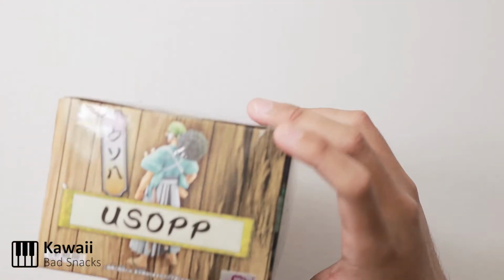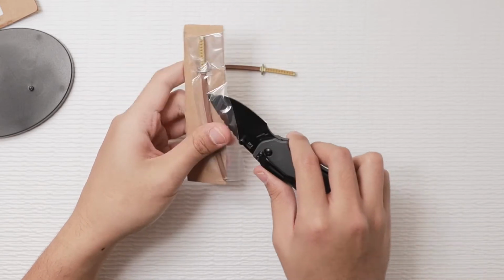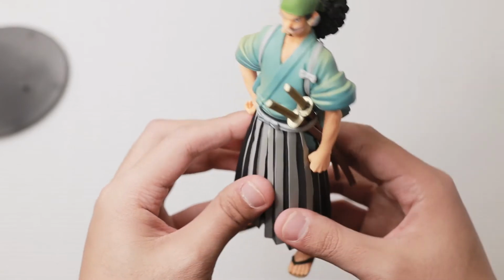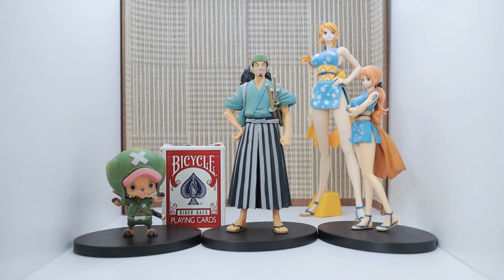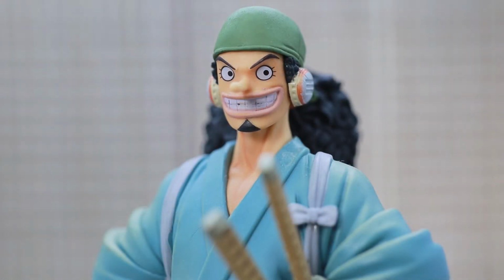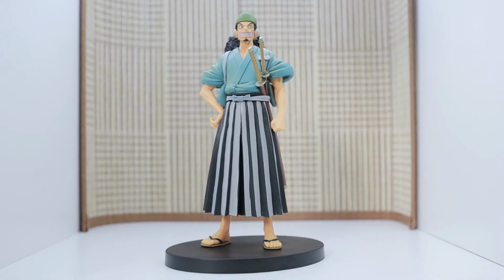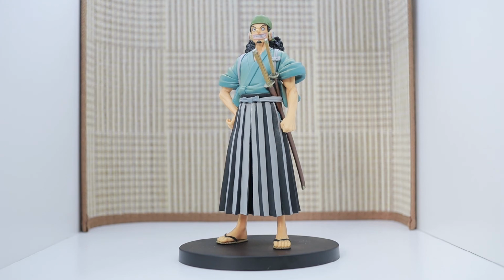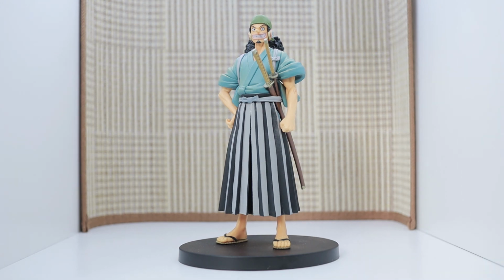Banpresto DXF The Grandline Men Wano Vol. 6 Usopp/Usohachi // One Piece Figure Review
What do you think of this Go D. Usopp figure from Banpresto DXF. The Grandline series?

00:00 Intro/Unboxing
02:50 Specs/Height Comparison
03:50 Likeness to source

04:30 Detail
05:36 Color
06:20 Base
06:45 Price
07:03 Overall thoughts

See photos of this figure and other figures